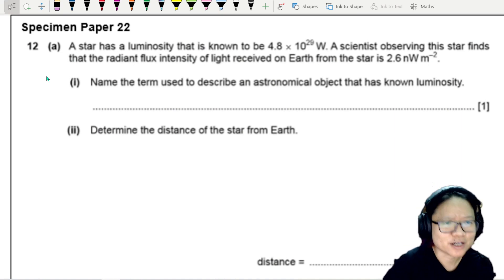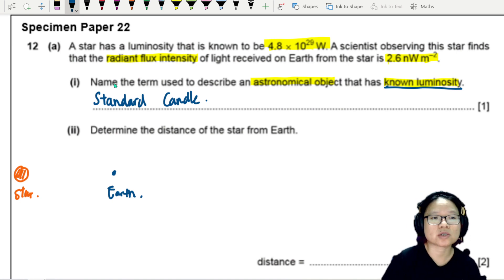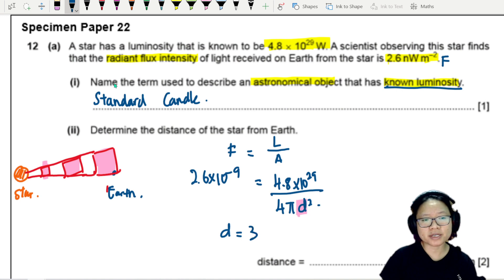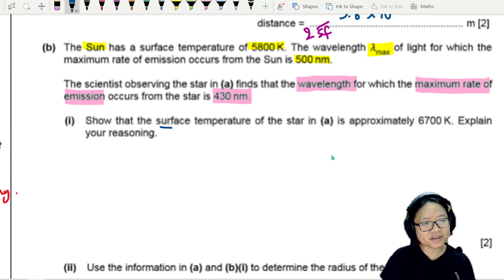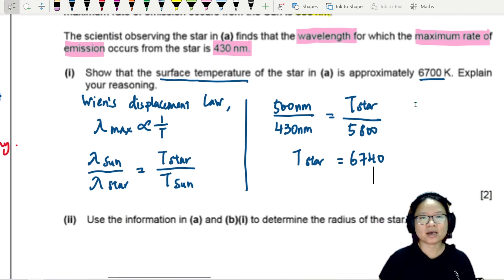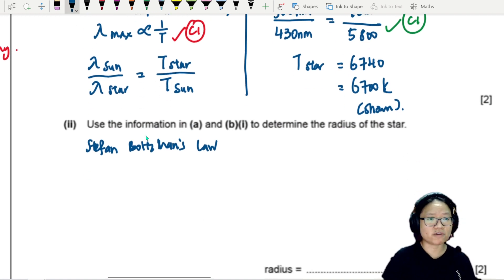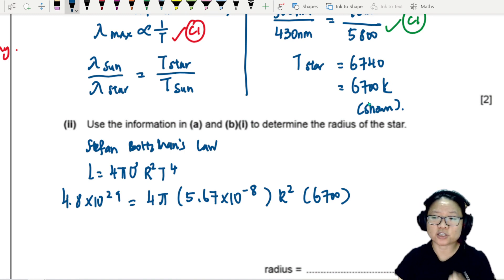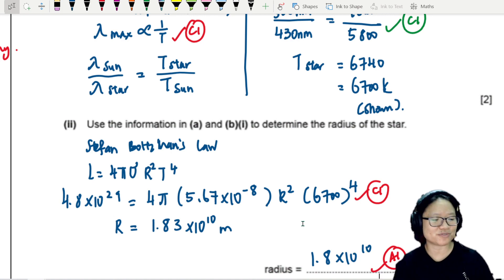25.2b Ex SP22 P4 Q12 Wein's Displacement and Stellar Radii | A2 Astronomy | CAIE A Level Physics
Example 3 - Specimen Paper 9702/4/SP/22